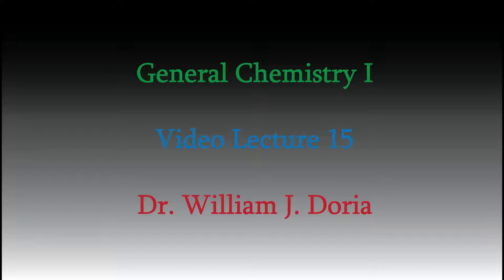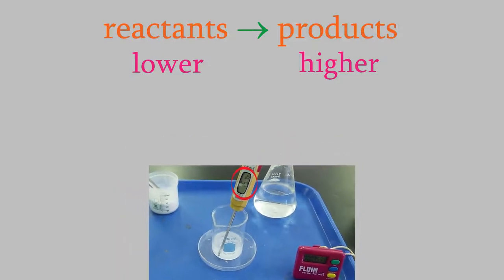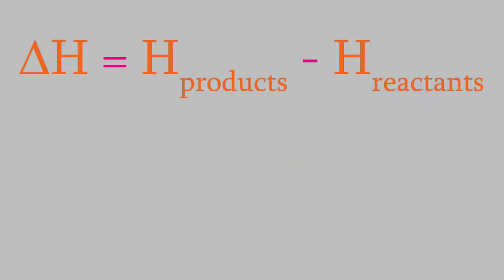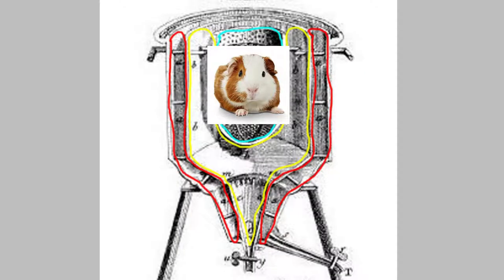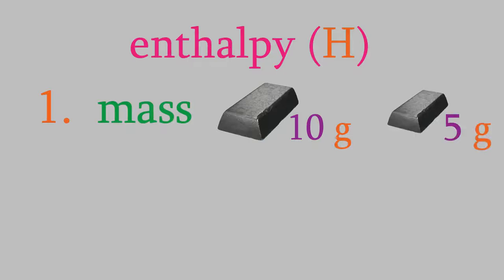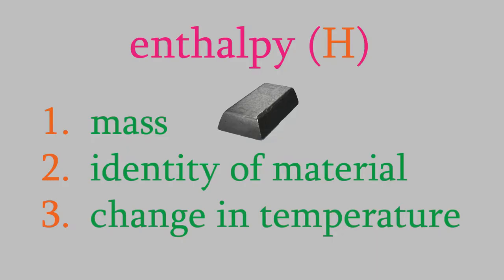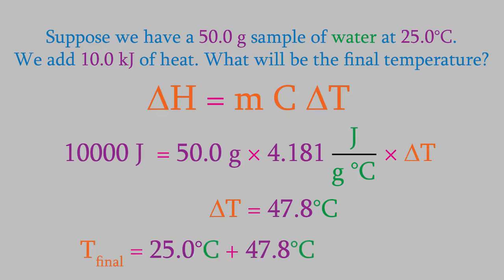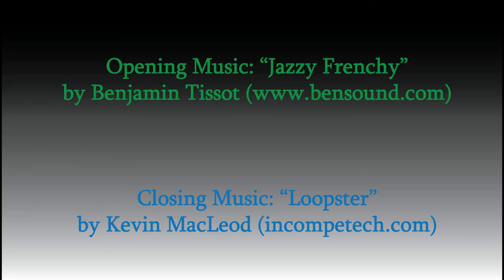Chemistry Part 15: Heat, Enthalpy, Calorimeters, and the Ethics of Animal Research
Welcome again!  This time we'll look at calorimetry, the study of heat changes like the ones that happen during a chemical reaction.  While we're at it, we'll find out about some clever experiments done by Antoine Lavoisier almost 300 years ago, and we'll think about scientific ethics and animal research.